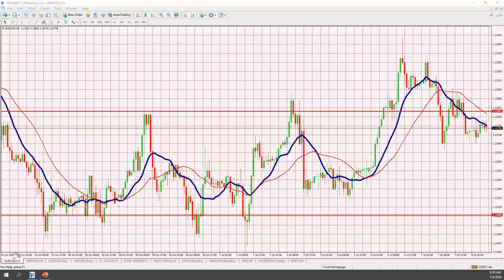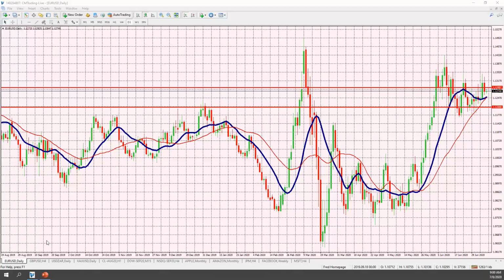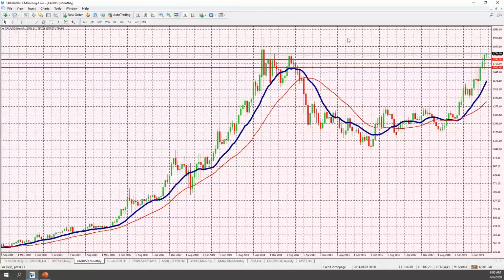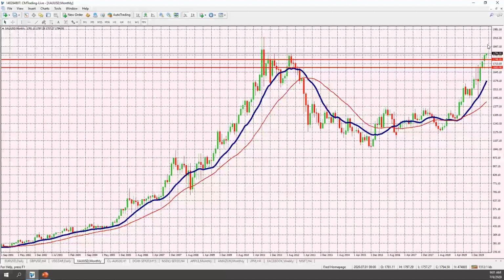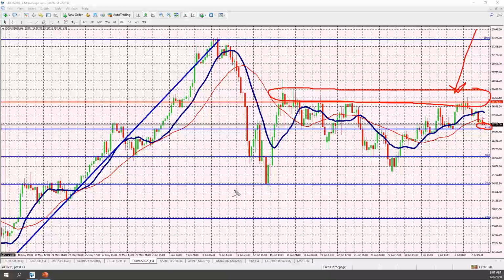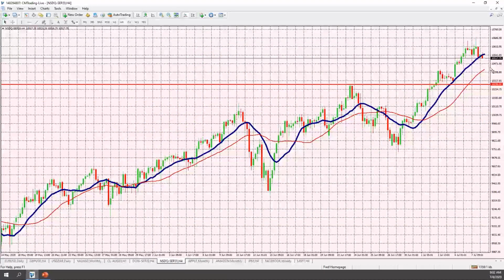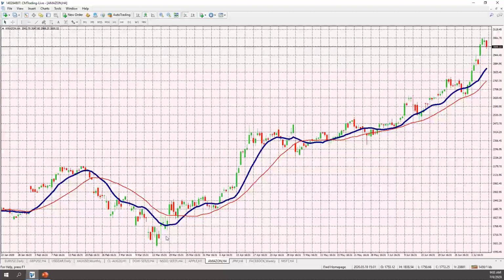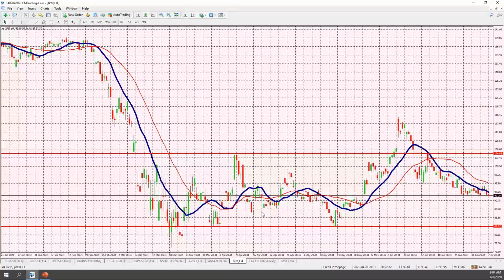CM Trading Daily Forex Market Review July 08 2020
Market Reviews

Helpful links